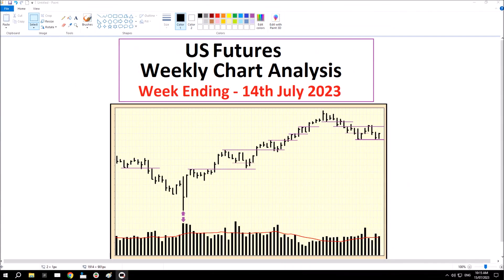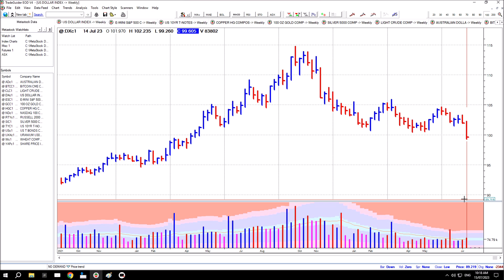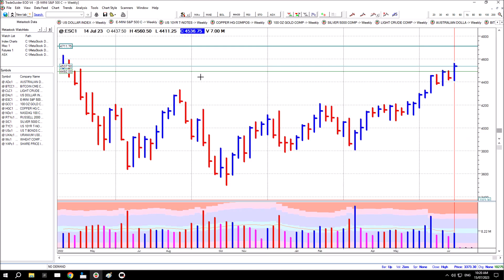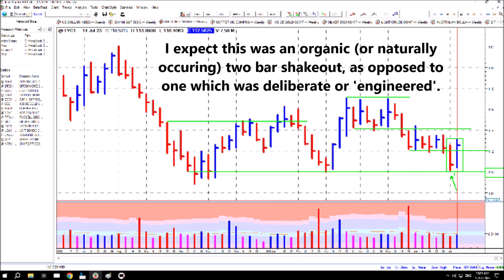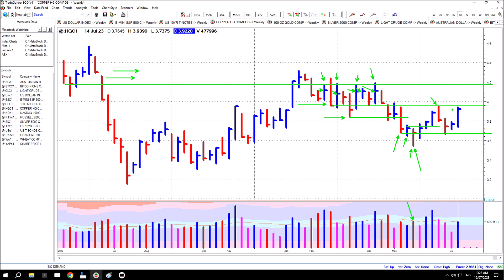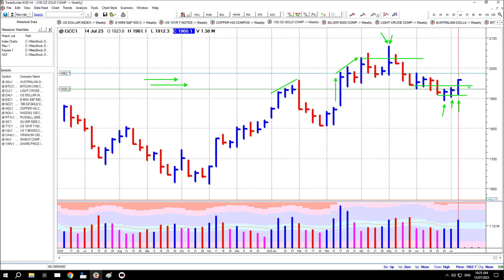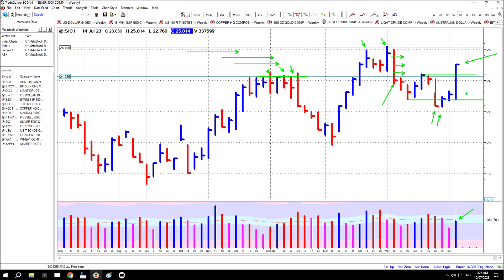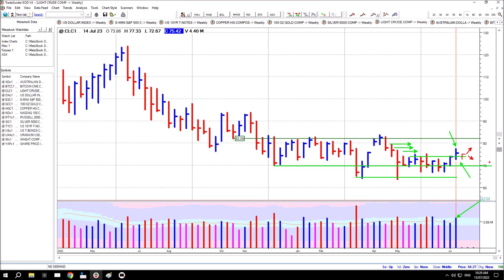US Futures - Weekly Chart Analysis - 14th July 2023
An educational and Informative view of Supply and Demand for various US (CME) Futures markets - using Weekly Charts, for the week ending 14th July 2023

Everything here is for informational and educational purposes only and not for the purpose of providing financial advice. You should contact your financial adviser to obtain advice with respect to any particular personal financial issue. Nothing here should be construed to form financial advice or a financial relationship.